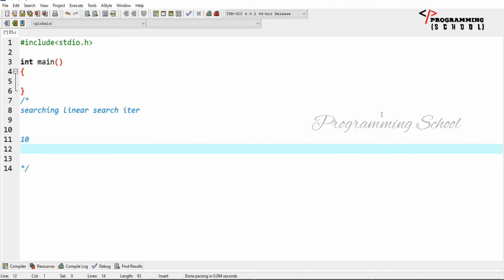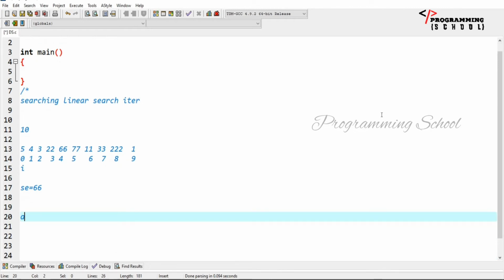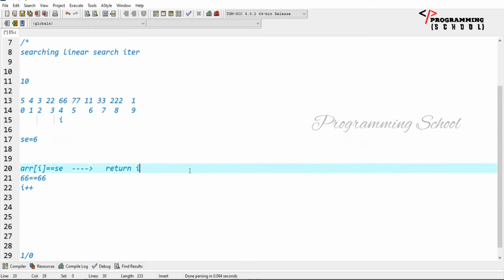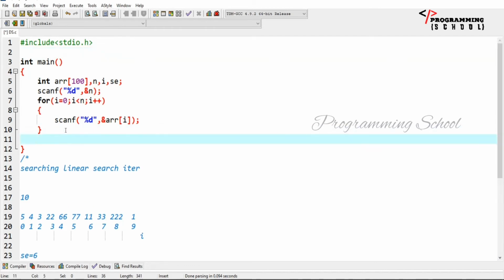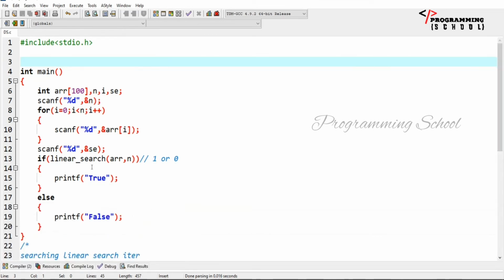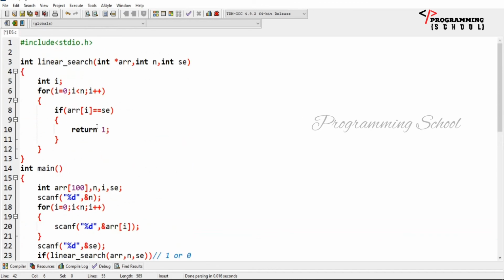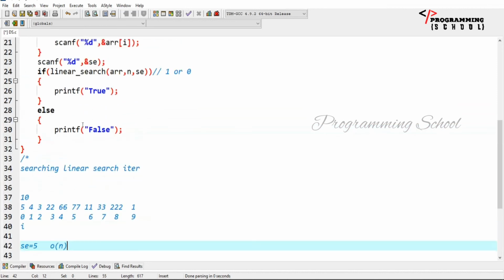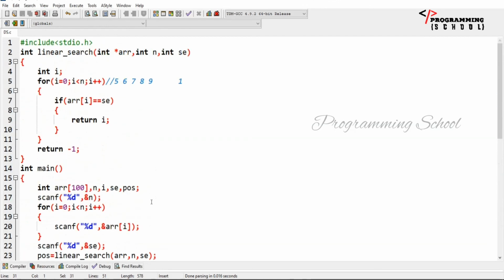Linear Search, Iterative Method -datastructures